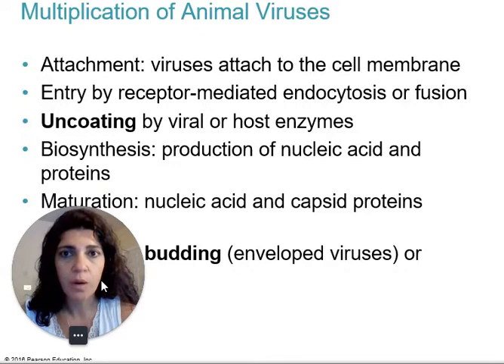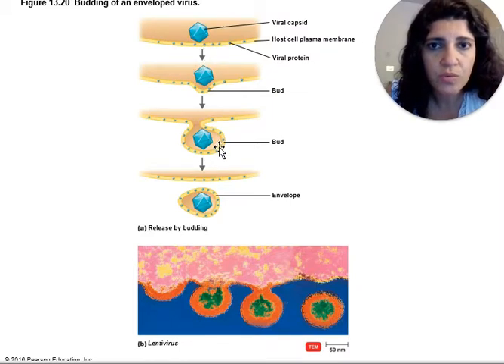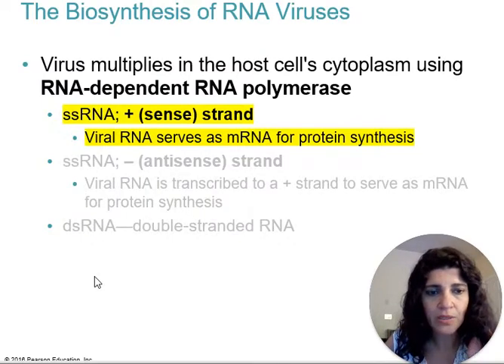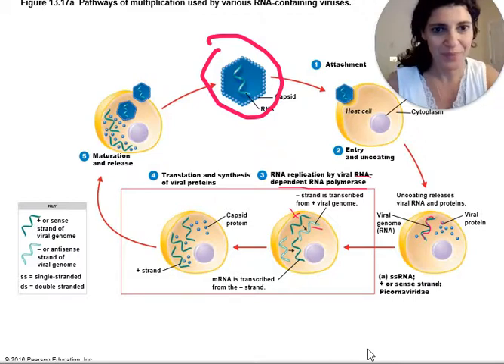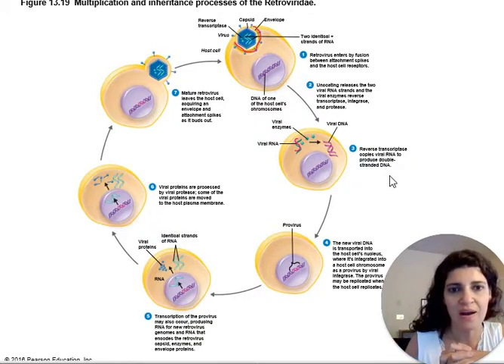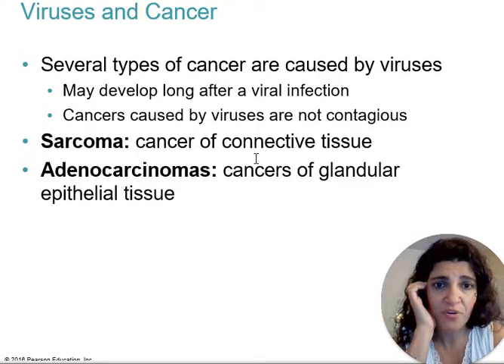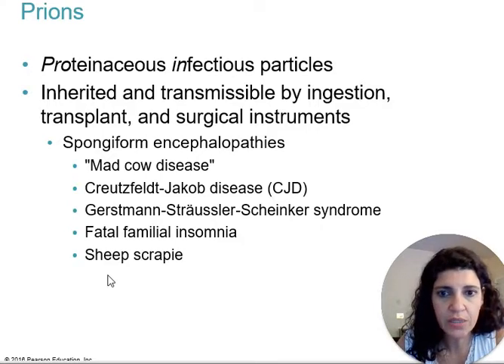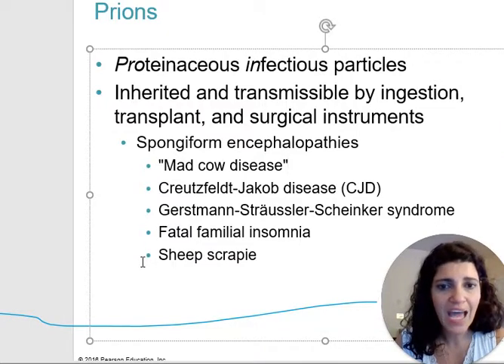Micro Ch13 Animal viruses